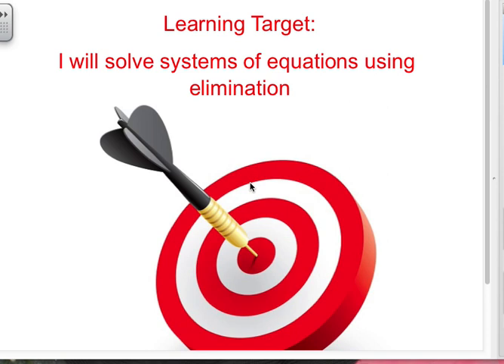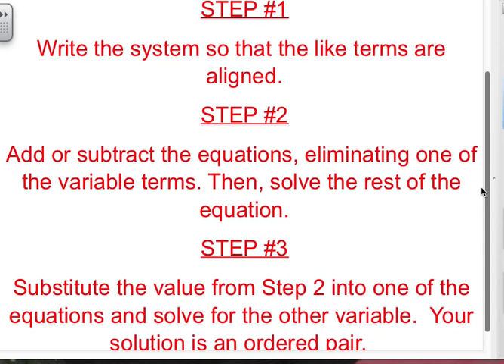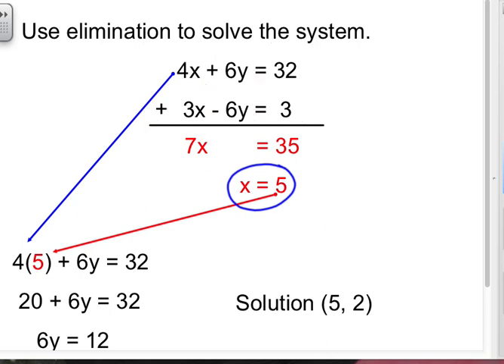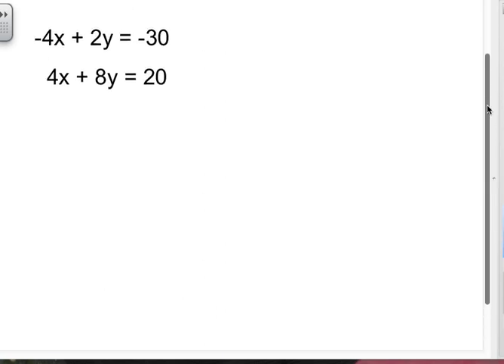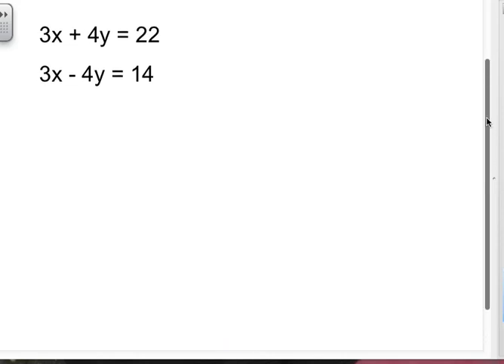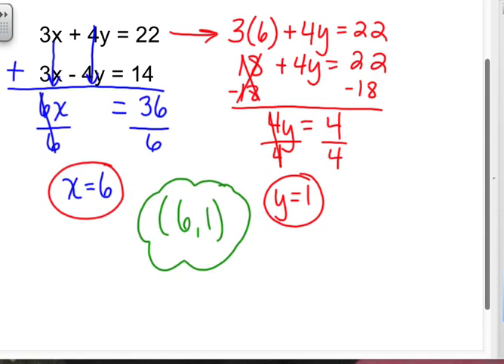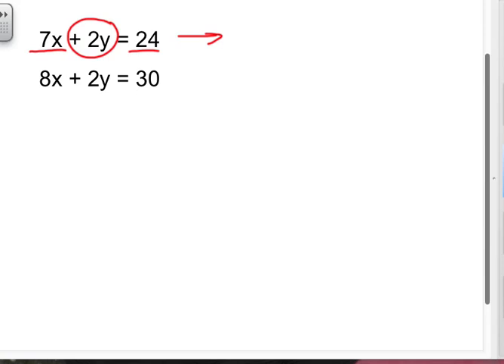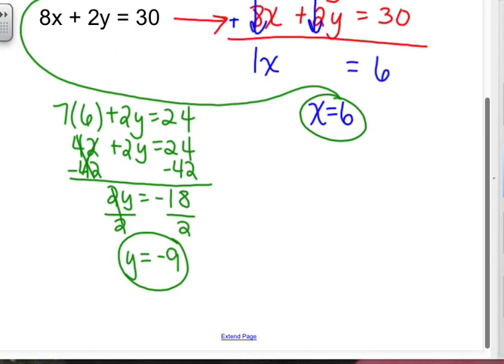Elimination Method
For Wednesday 3/14/18: Please watch this video lesson on "Solving Systems of Linear Equations using Elimination."  This is the third, and final, method you will learn for solving systems!